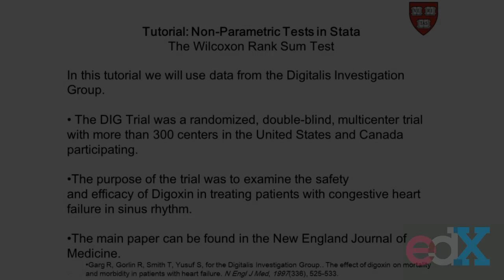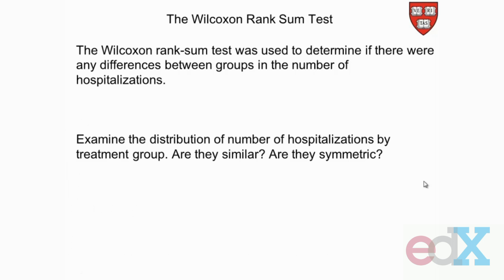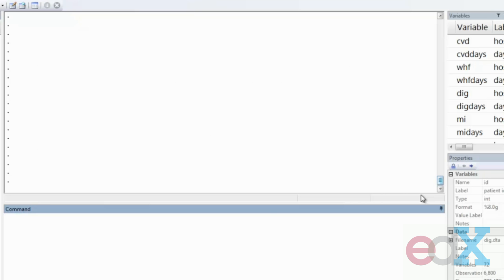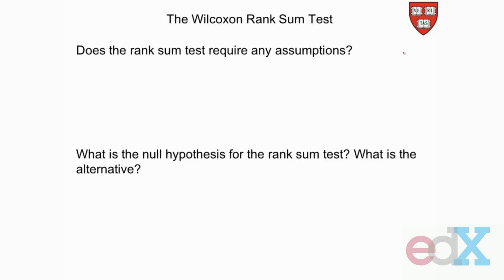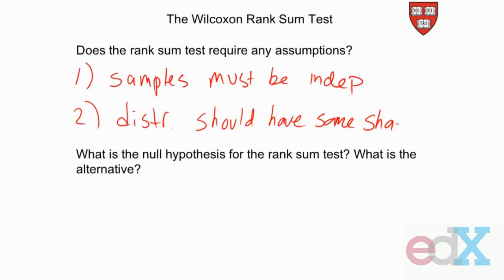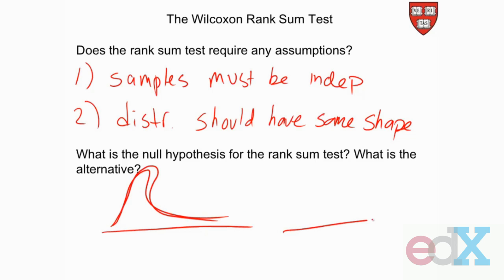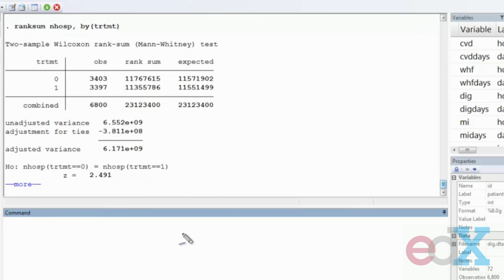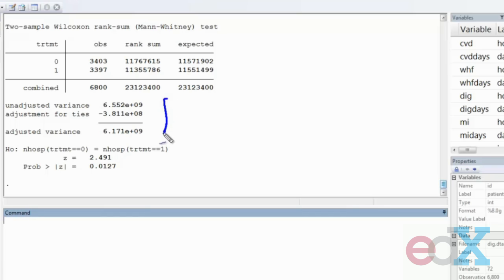Week 9 : TUTORIAL: NONPARAMETRICS FOR INDEPENDENT SAMPLES